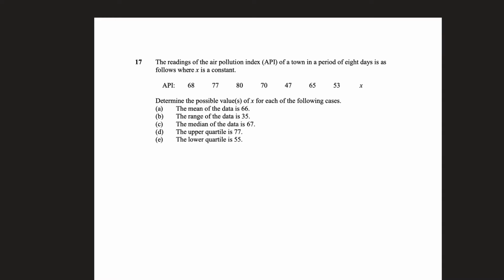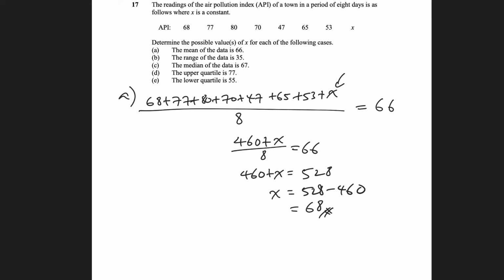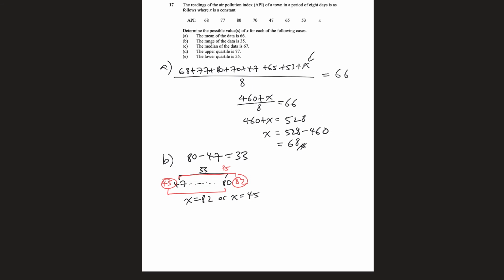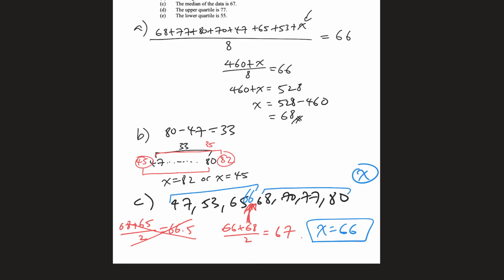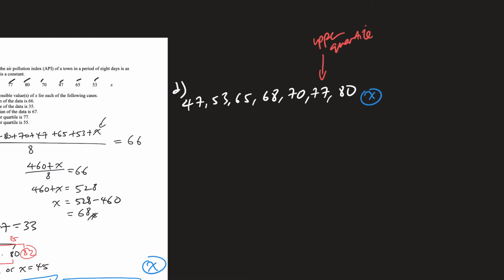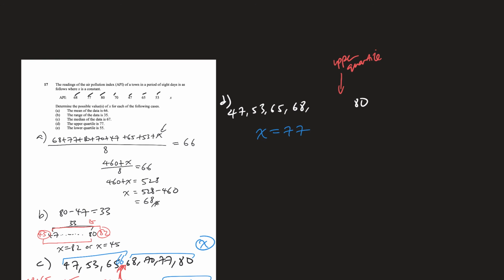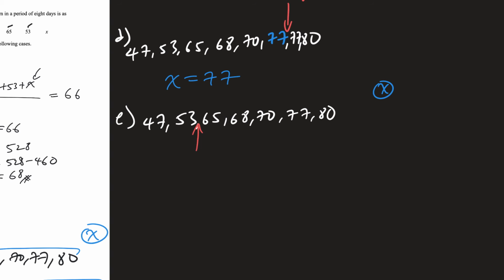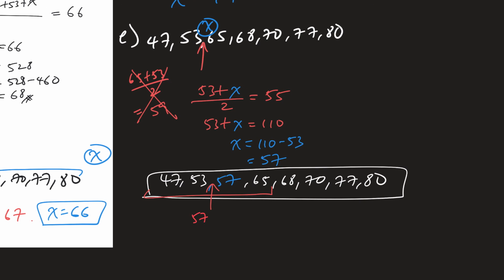Statistics revision package: question 17